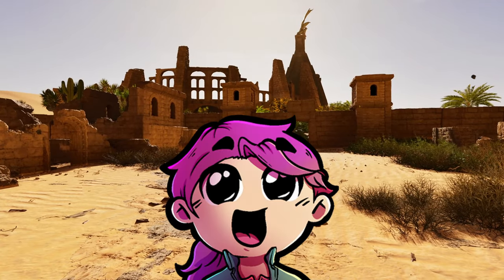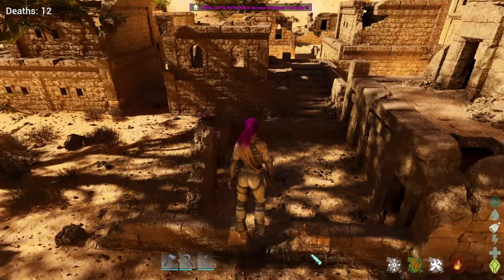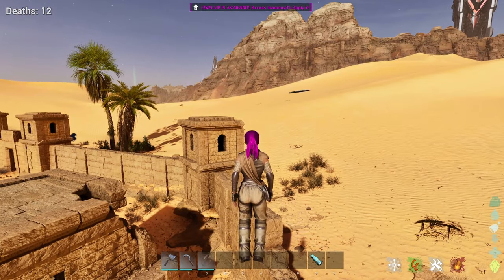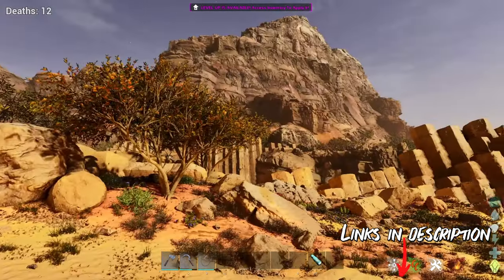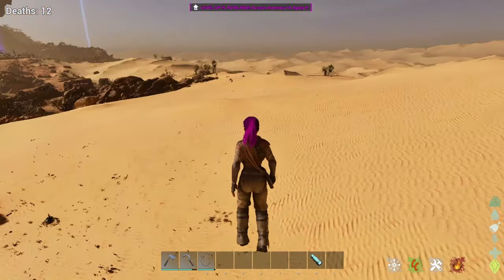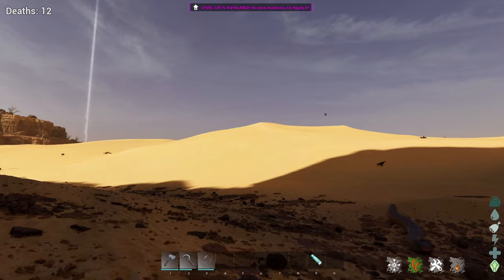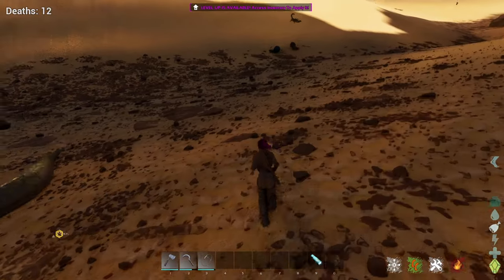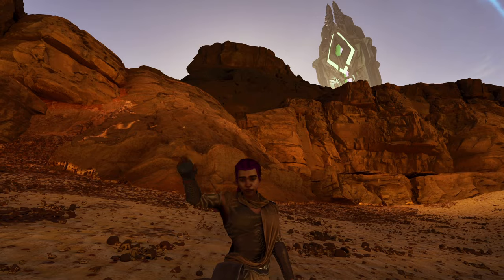WHERE TO FIND DUNG BEETLES - SCORCHED EARTH - Ark Survival Ascended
Today we are taking an adventure to find dung beetles on Scorched Earth in Ark Survival Ascended, which can be found surprisingly easy on this map. But where can you actually find them? Let's find out shall we...so grab your cookies and lets spawn in.

Great big thank you to
my Executive Producers
love youuuu!!
Grayel
Azure
Idontsk8
Waterdragon
King Rowan
NaturalCauzes
Sapphireofflames
Ssslavy
Scottajacciip
Indyw00dtiger
Gabrijel
Vibecentral69
Kanight_Kanievil
Dovah_Down
Spiritkilleroriginal
ninjafish5353
Slulle_aimless
r_u_kittenme
Soupevolved
Linzilicious
Purpledragongamer
Linkmon900
Warrickb_
Oldmangaming
Daniel1589261
Itsjoshyug
Eldoosha
Mute_sixonenine